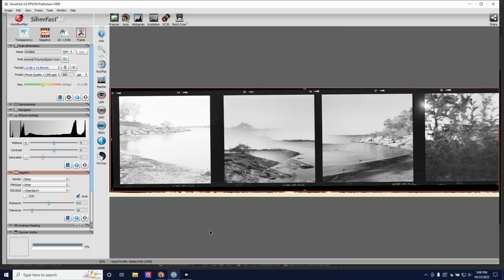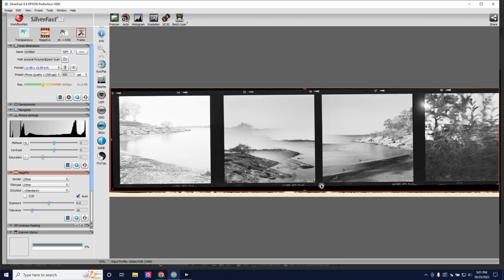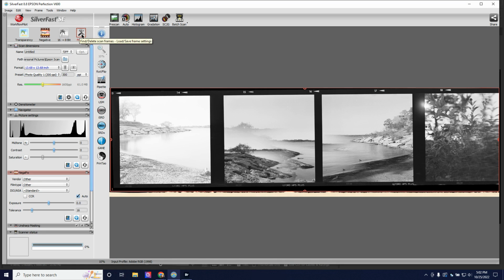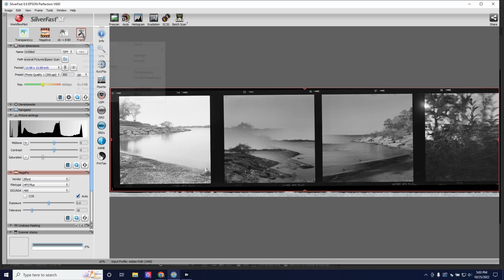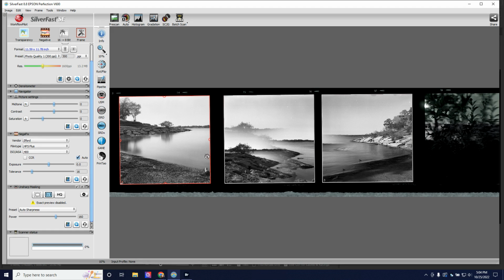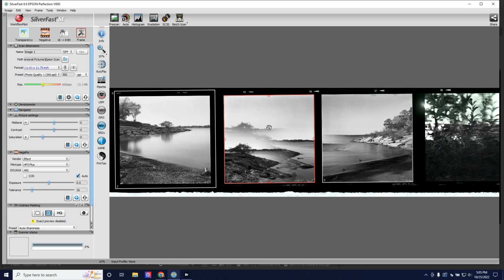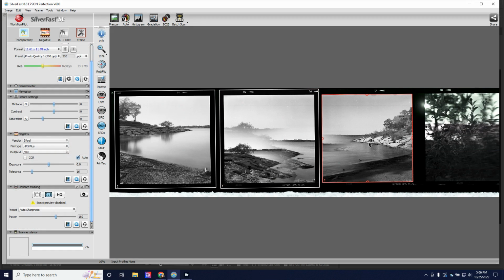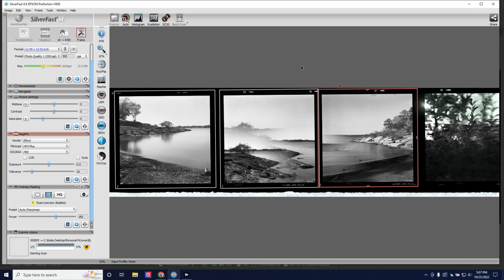How to Scan Film Borders at Home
A walkthrough of how to scan film borders with the Epson V600 scanner and SilverFast software. This process works color or b&w 35mm or 120 film.